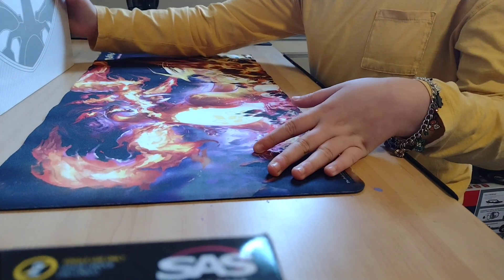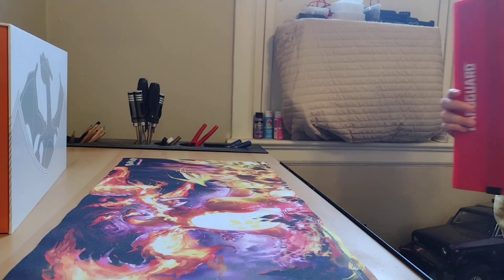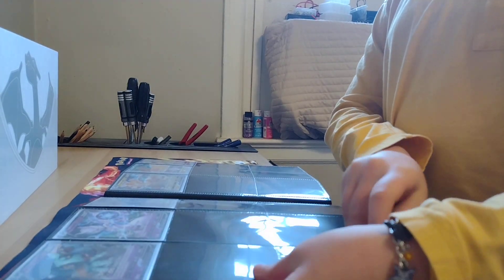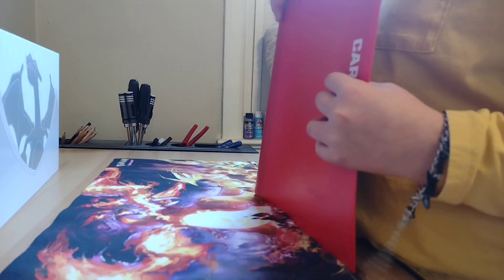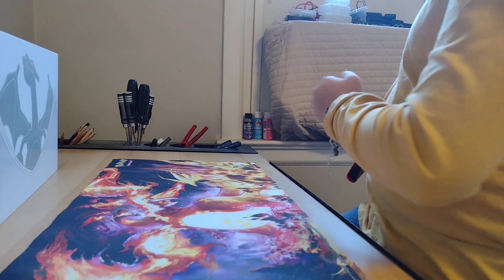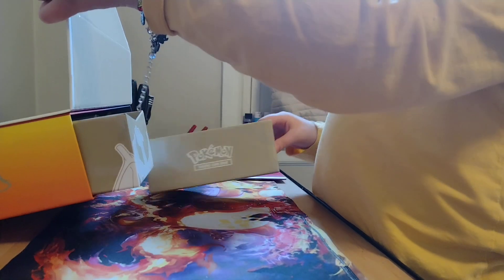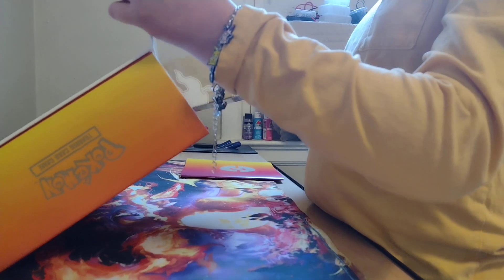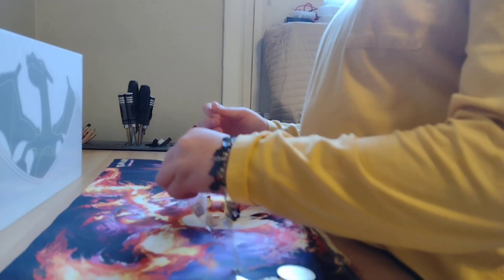Charizard Pokemon box!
this Charizard box was from Target.  it was $ 120!